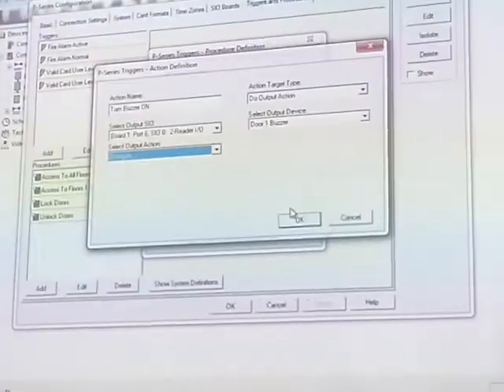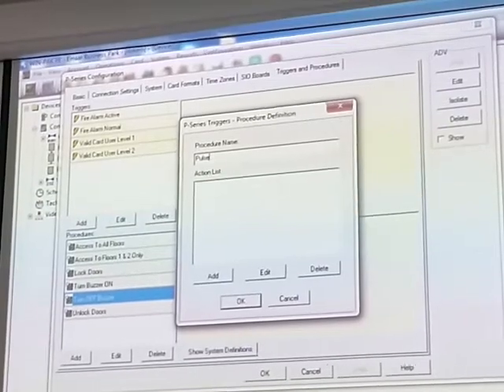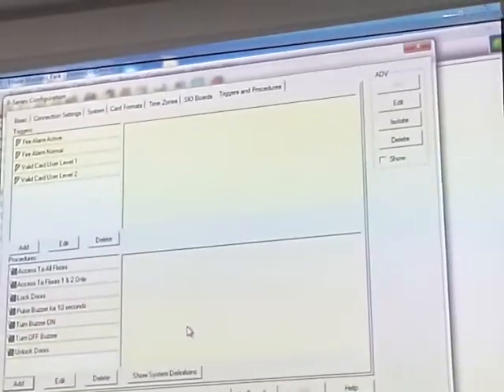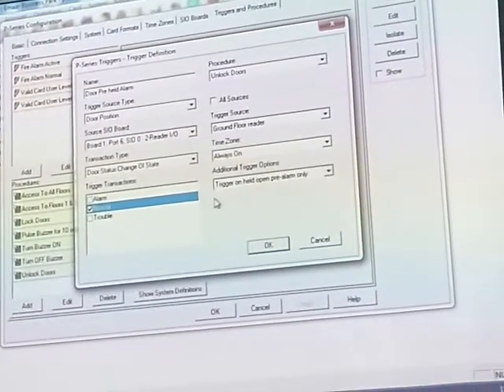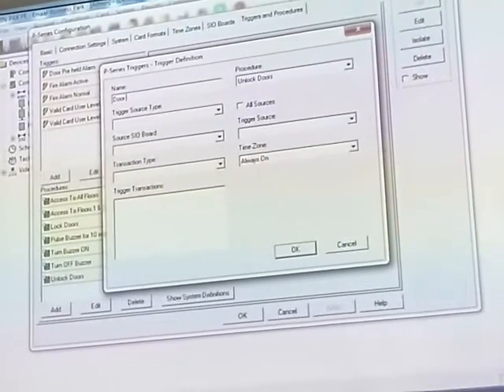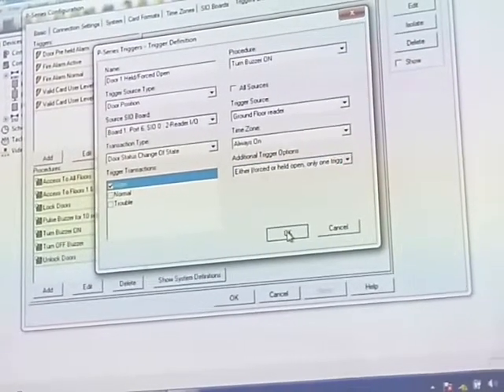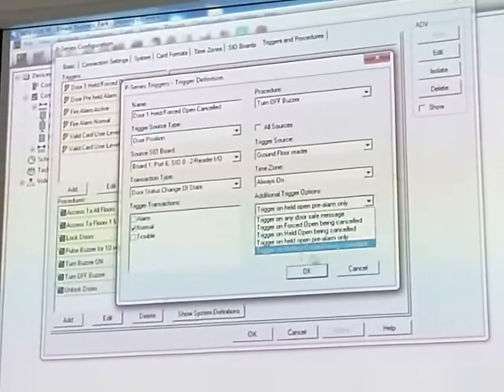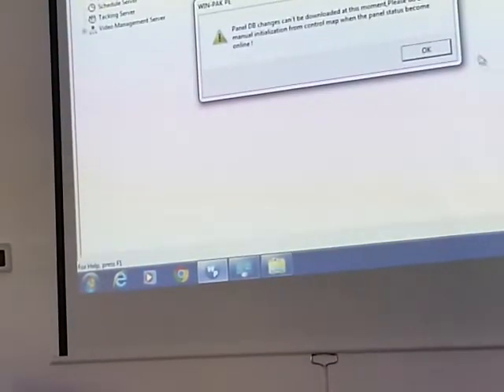Trigger and Procedure configuration in Honeywell Winpak